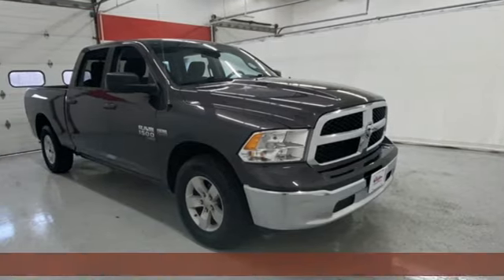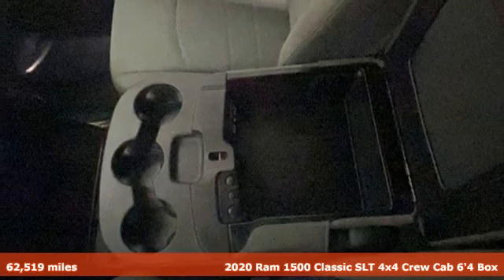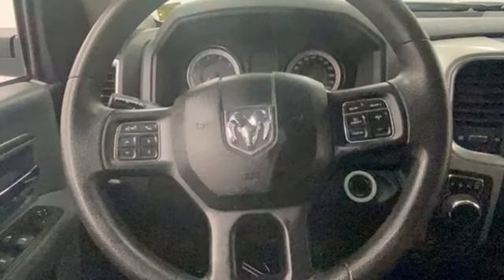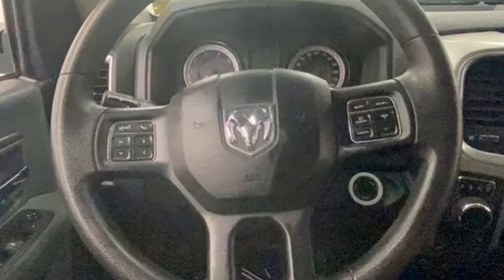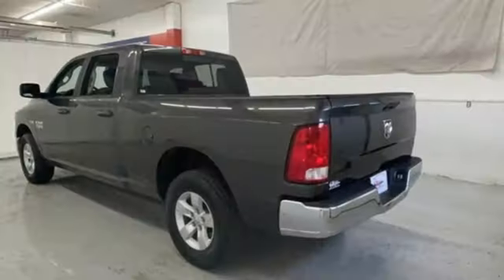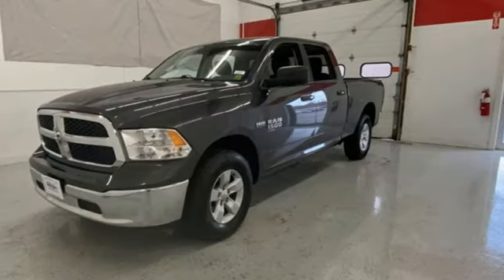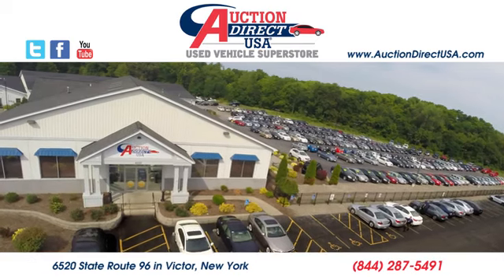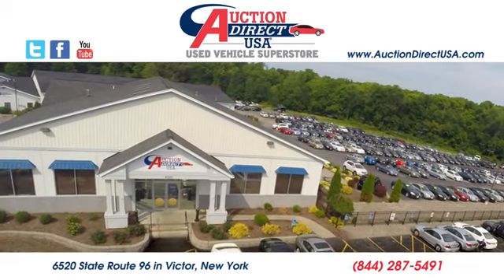2020 Ram 1500 Classic Rochester NY Victor, NY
Year: 2020
Make: Ram
Model: 1500 Classic
Trim: SLT
Engine: HEMI 5.7L V8 Multi Displacement VVT
Transmission: 8-Speed Automatic
Color: Gray
Interior: Black
Mileage: 62519
Stock #: VT44332
VIN: 1C6RR7TT6LS119750
New Brakes! 4WD! Bluetooth, Backup Camera, Remote Keyless Entry, Steering Wheel Mounted Audio Controls, Touchscreen, USB Port, Bedliner, Alloy Wheels.

Address:
6520 State Route 96